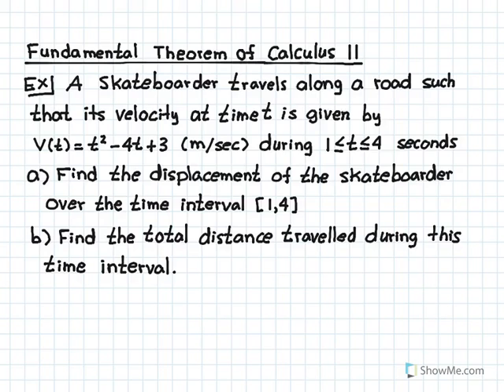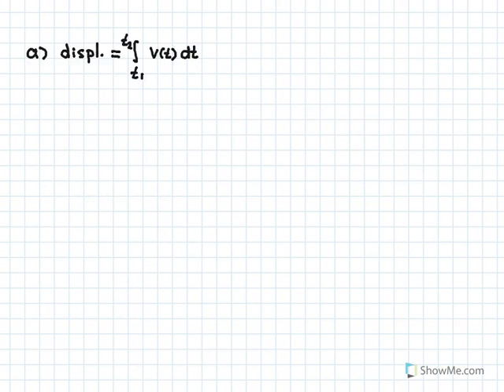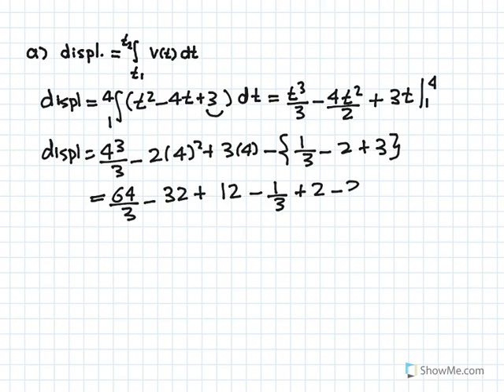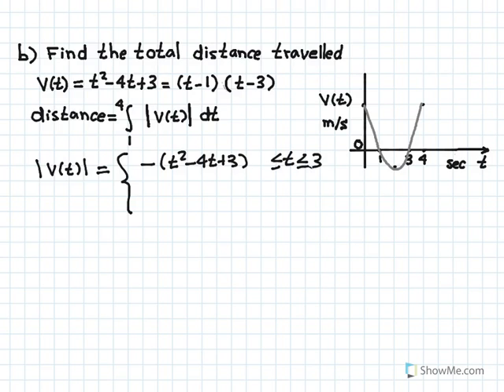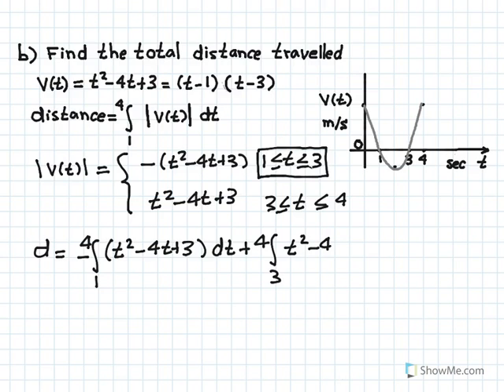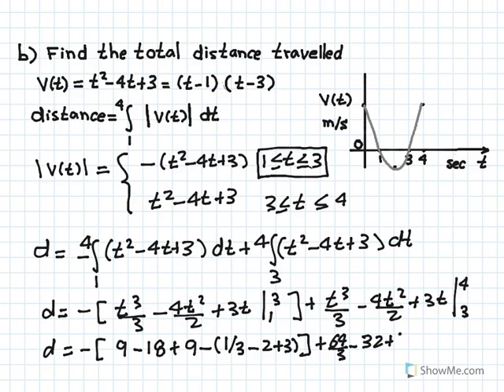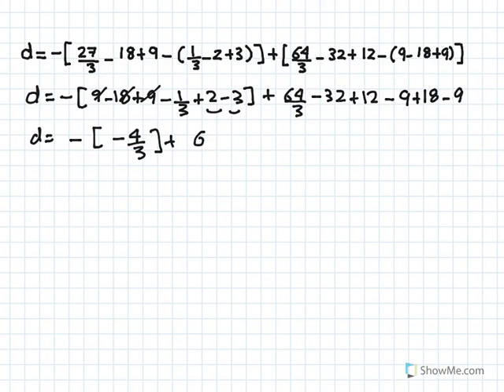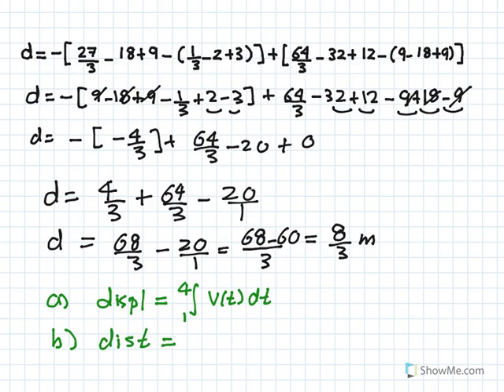Fundamental Theorem of Calculus 11 Video 31